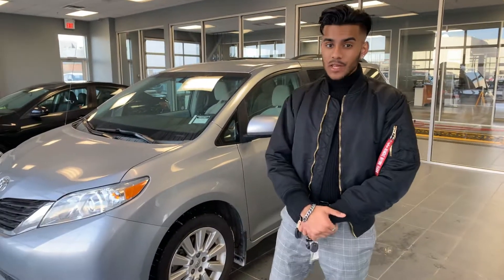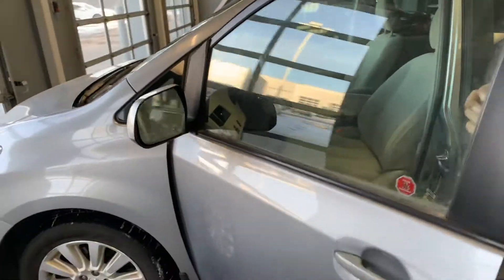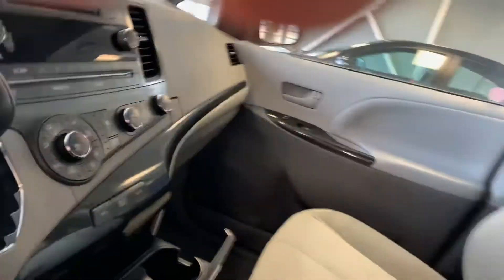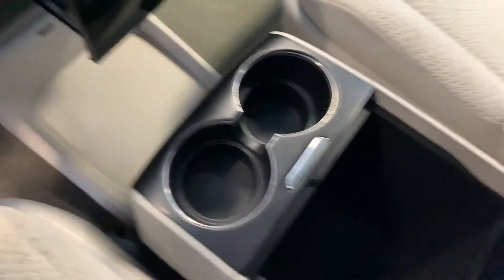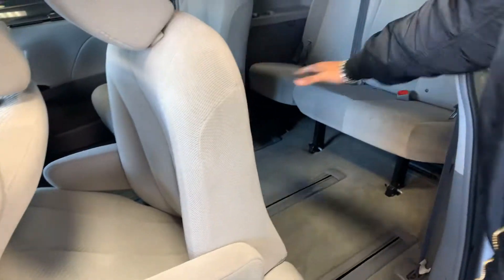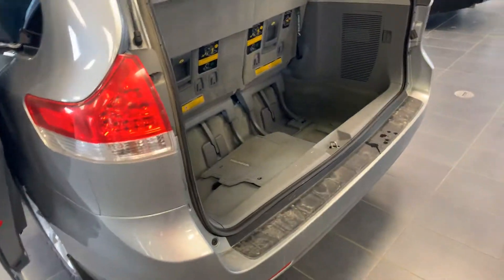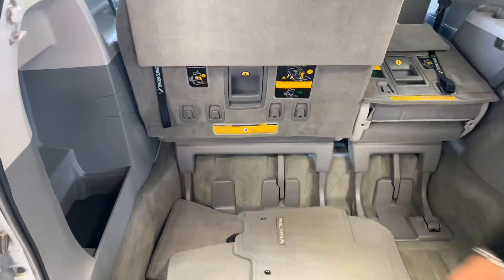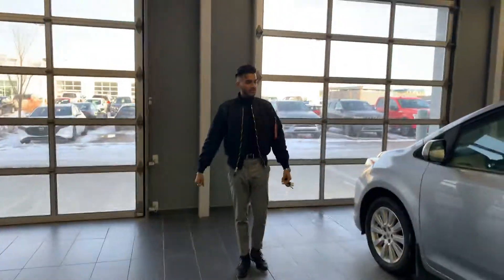Jas from LA Mazda for Gerry!!